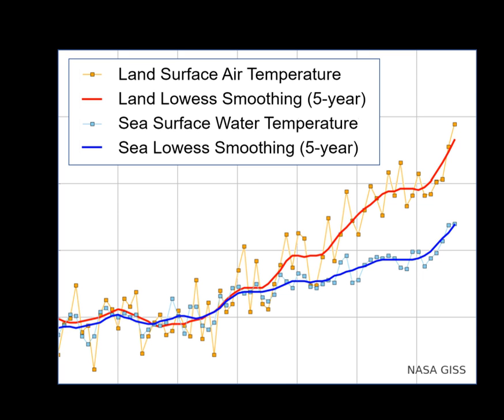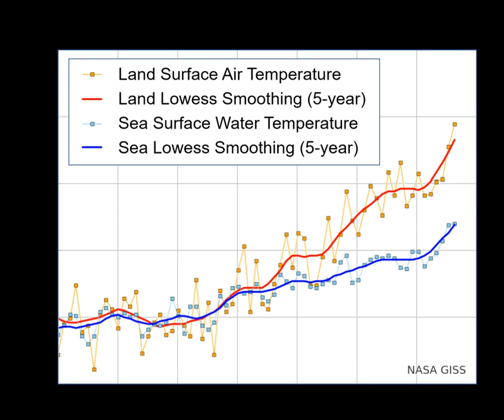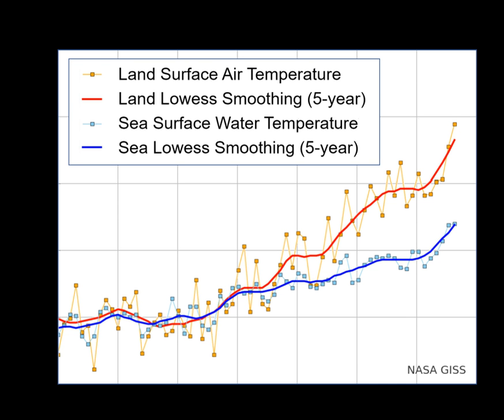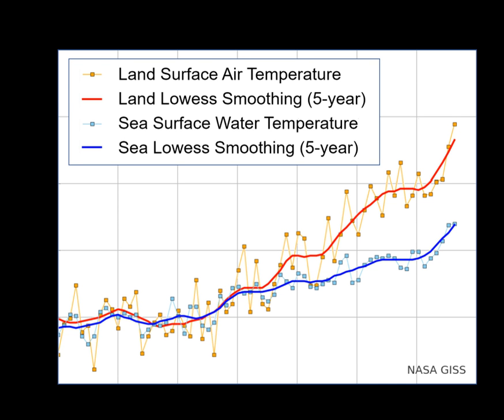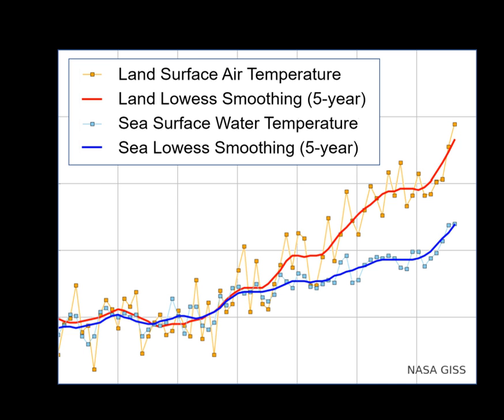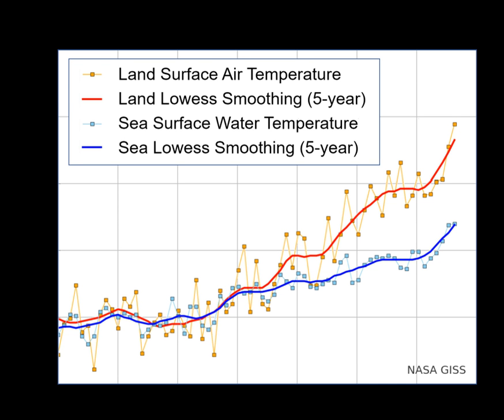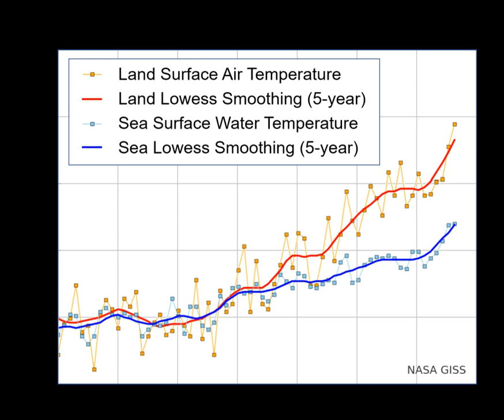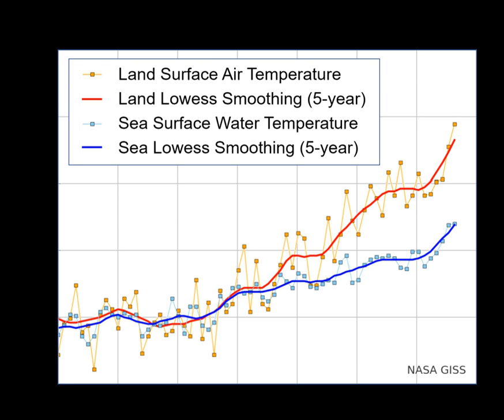Sea surface temperature | Wikipedia audio article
00:02:15 1 Measurement
00:03:12 1.1 Thermometers
00:05:50 1.2 Weather satellites
00:08:57 2 Local variation
00:10:58 2.1 Atlantic Multidecadal Oscillation
00:11:19 3 Regional variation
00:13:08 4 Importance to the Earth's atmosphere
00:15:00 4.1 Tropical cyclones
00:18:52 5 See also

- Socrates

SUMMARY
Sea surface temperature (SST) is the water temperature close to the ocean's surface. The exact meaning of surface varies according to the measurement method used, but it is between 1 millimetre (0.04 in) and 20 metres (70 ft) below the sea surface.  Air masses in the Earth's atmosphere are highly modified by sea surface temperatures within a short distance of the shore.  Localized areas of heavy snow can form in bands downwind of warm water bodies within an otherwise cold air mass.  Warm sea surface temperatures are known to be a cause of tropical cyclogenesis over the Earth's oceans.  Tropical cyclones can also cause a cool wake, due to turbulent mixing of the upper 30 metres (100 ft) of the ocean.  SST changes diurnally, like the air above it, but to a lesser degree. There is less SST variation on breezy days than on calm days.  In addition, ocean currents such as the Atlantic Multidecadal Oscillation (AMO), can effect SST's on multi-decadal time scales, a major impact results from the global thermohaline circulation, which affects average SST significantly throughout most of the world's oceans.
Ocean temperature is related to ocean heat content, an important topic in the debate over global warming.
Coastal SSTs can cause offshore winds to generate upwelling, which can significantly cool or warm nearby landmasses, but shallower waters over a continental shelf are often warmer.  Onshore winds can cause a considerable warm-up even in areas where upwelling is fairly constant, such as the northwest coast of South America.  Its values are important within numerical weather prediction as the SST influences the atmosphere above, such as in the formation of sea breezes and sea fog.  It is also used to calibrate measurements from weather satellites.